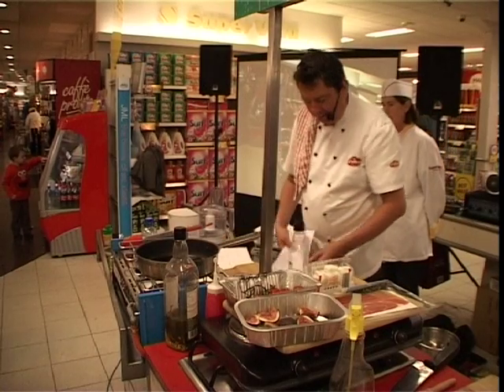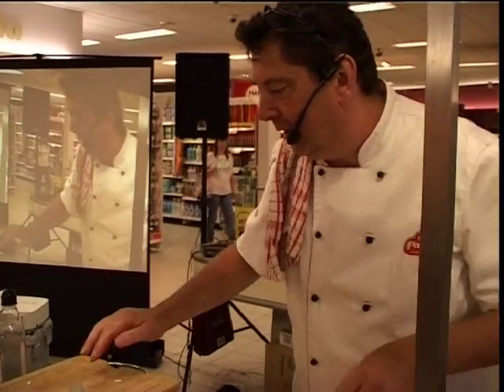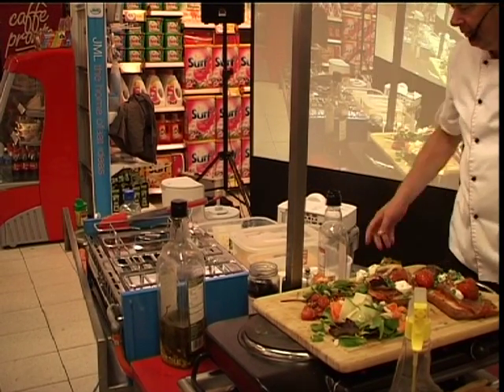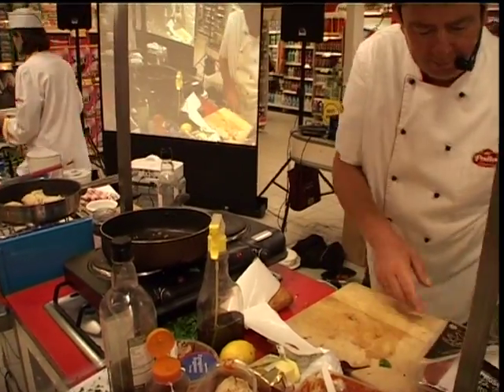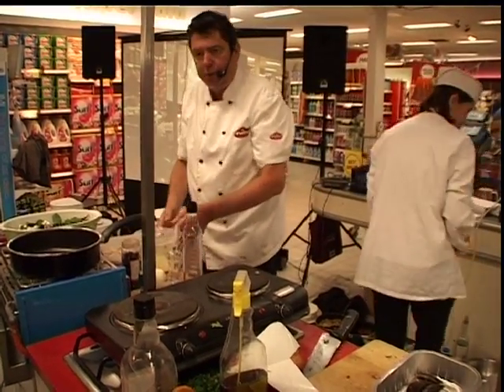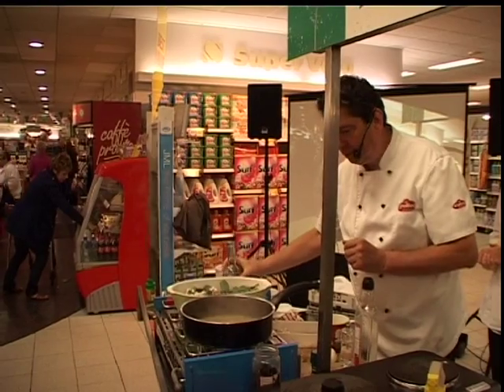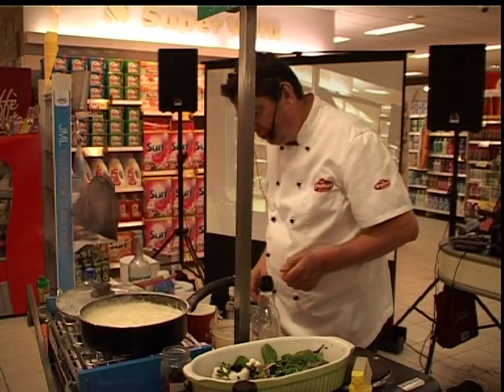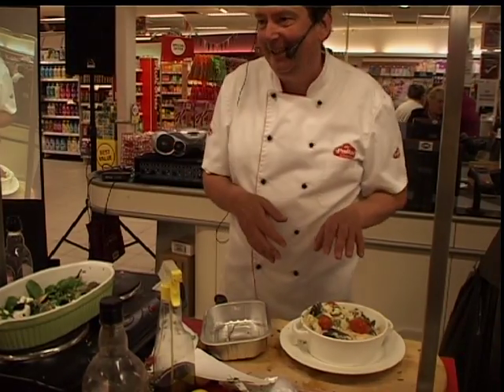italian cooking with food bought in super value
Patrick McLaughlin cooks Italian in a super value store